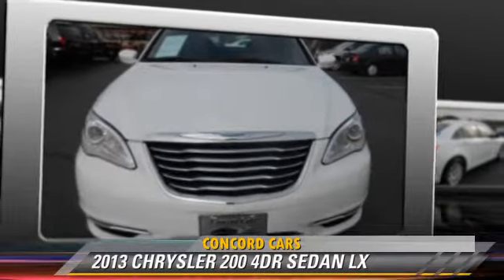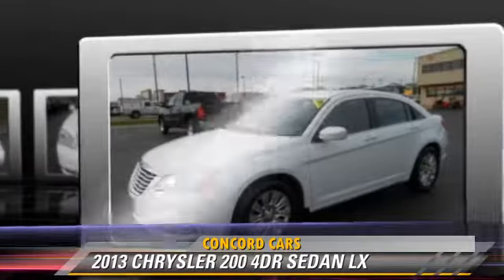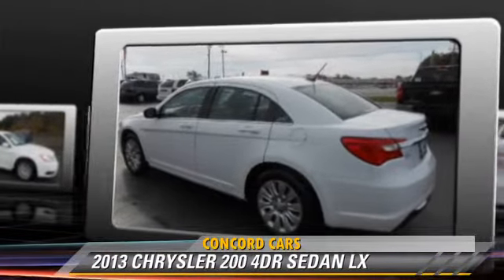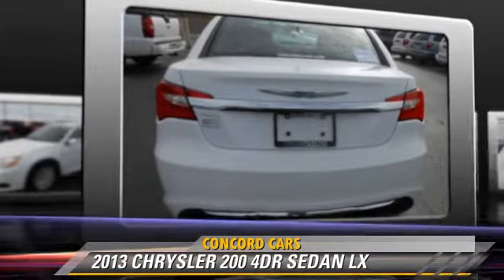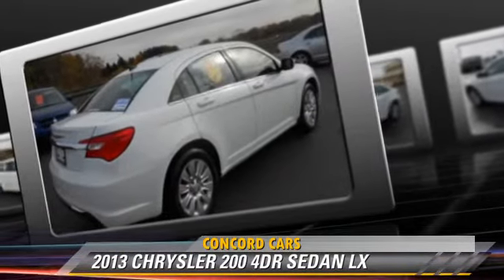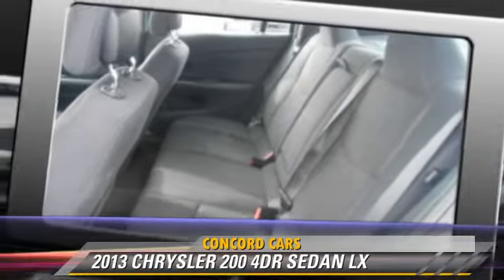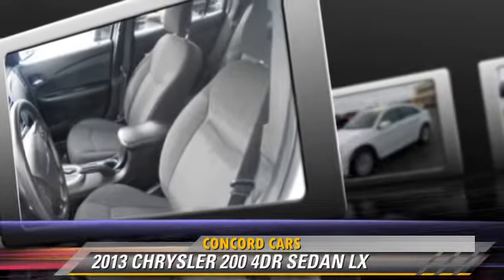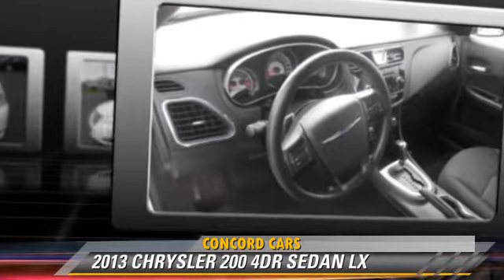Concord Cars, Elkhart IN 46517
Concord Cars

23119 US Highway 33 Elkhart IN  46517

[DFIN:3:2839698:I:2984:88ABA652:12edcdcbd01d548cd61a4625d7be1ec3]